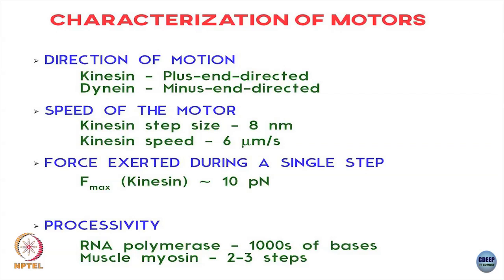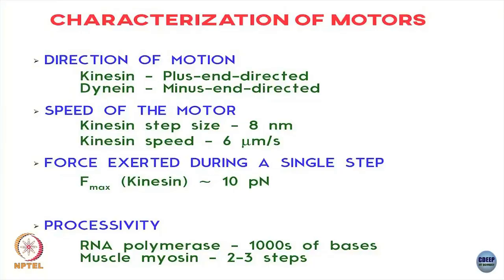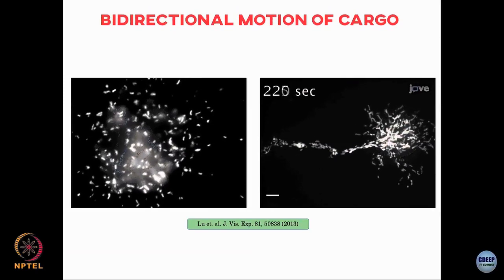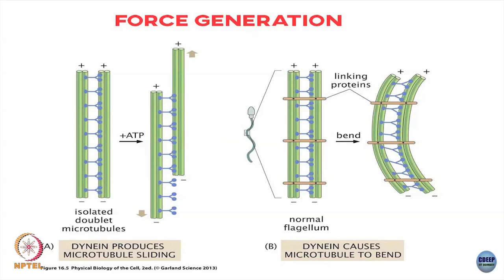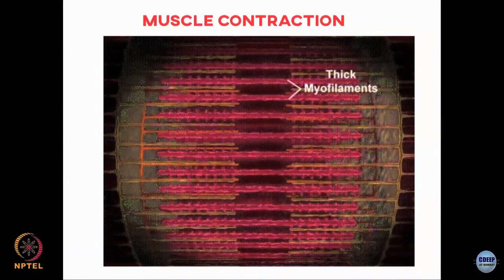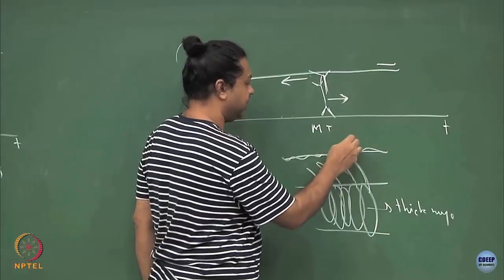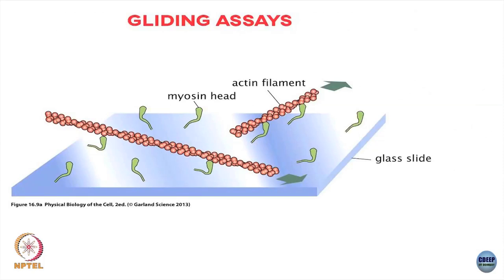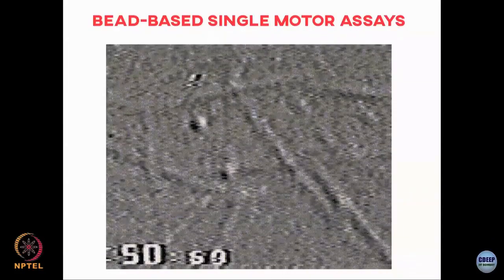Lecture 49: Force generation by molecular motors